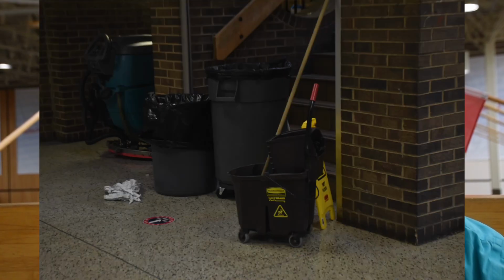November/december custodian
This video is about Custodian Appreciation at BMS.